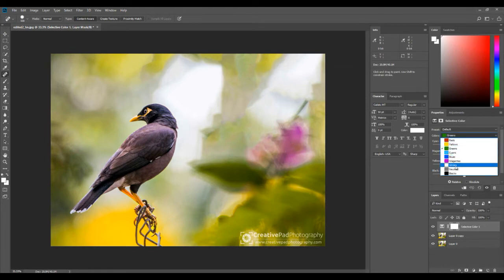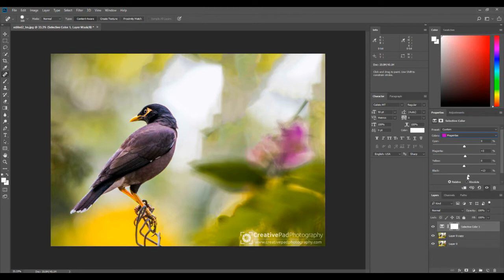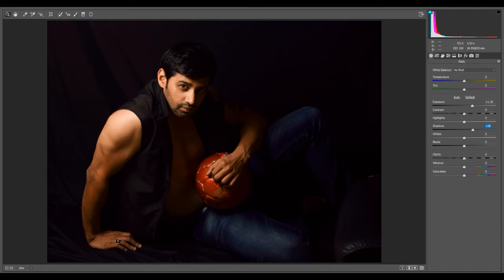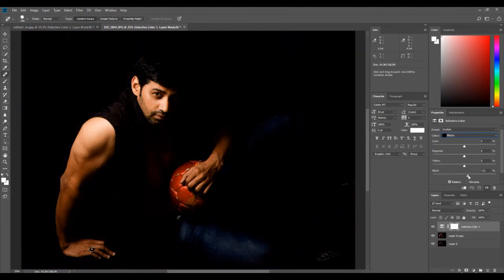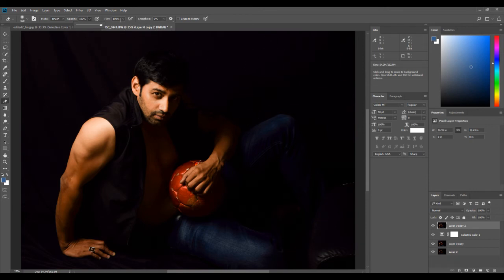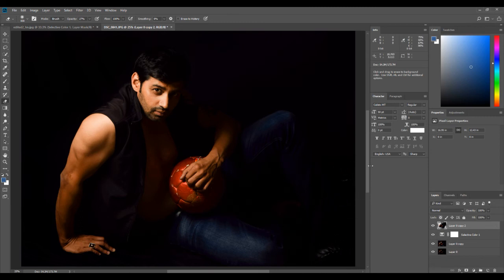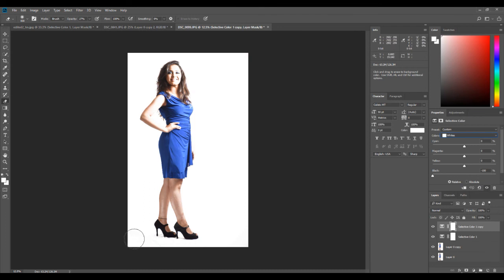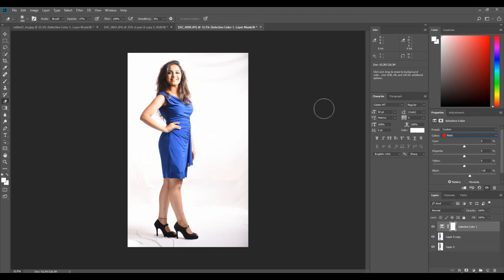Photoshop Tutorial for Beginners: Part 8 - Using the Selective Color Adjustment Tool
In this video, we'll be learning how to use Selective Color tool in Photoshop, which does a similar job to the Hue/Saturation tool that we saw in part 7.